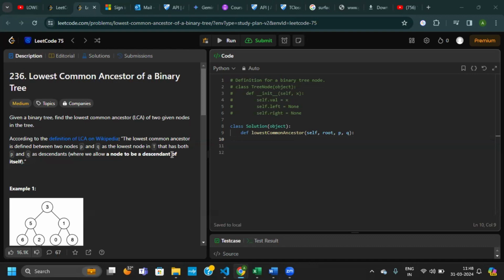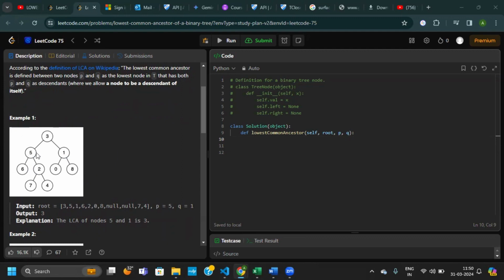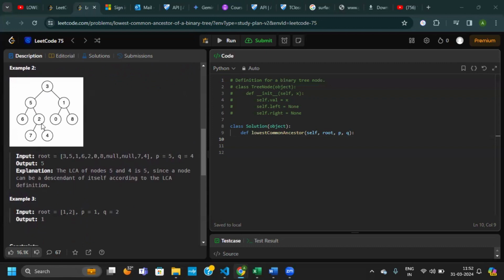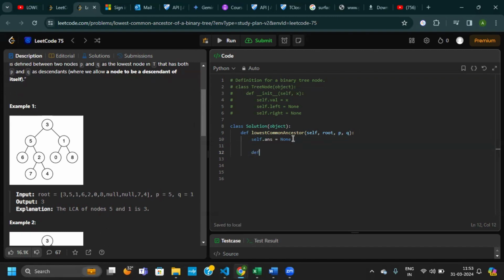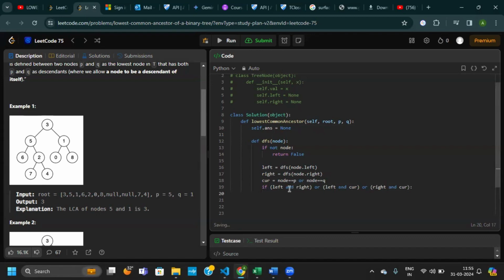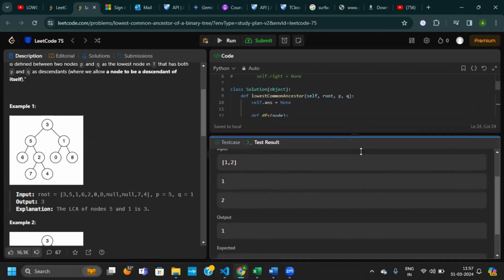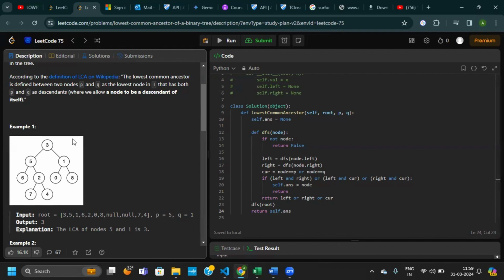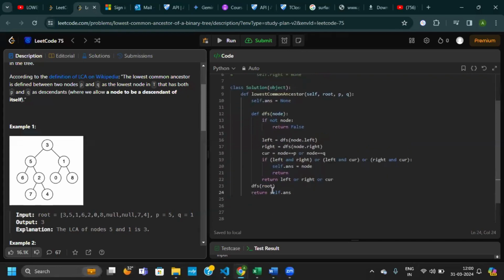236. Lowest Common Ancestor of a Binary Tree (Explained & Solved using Python)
In this video , I have explained and solved 236. Lowest Common Ancestor of a Binary Tree